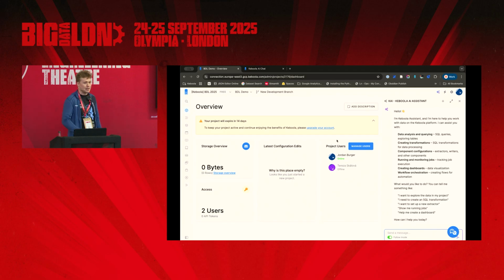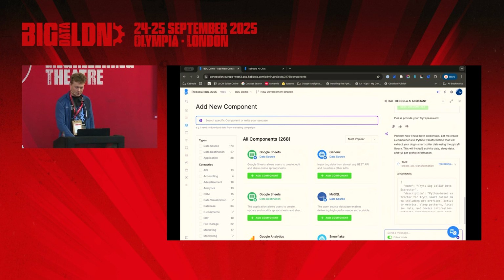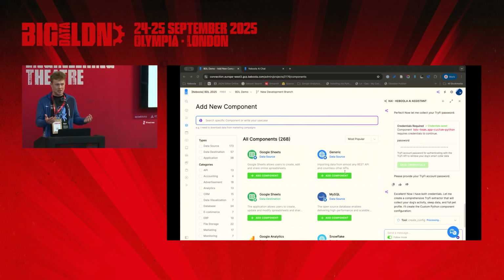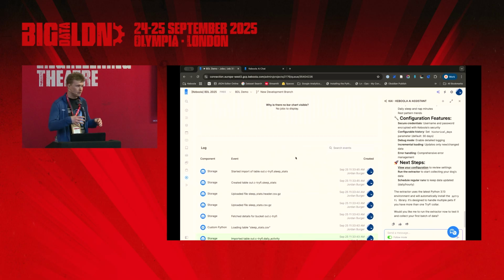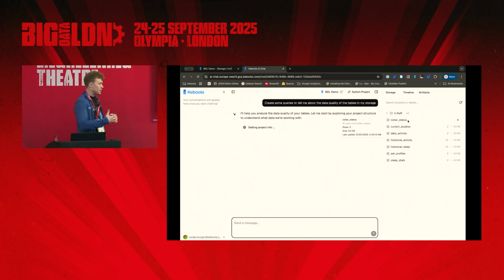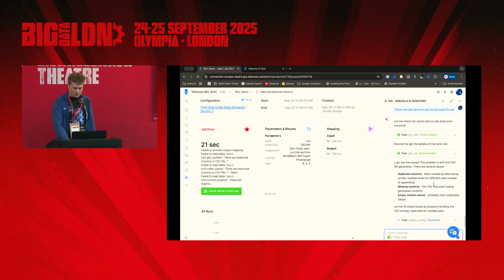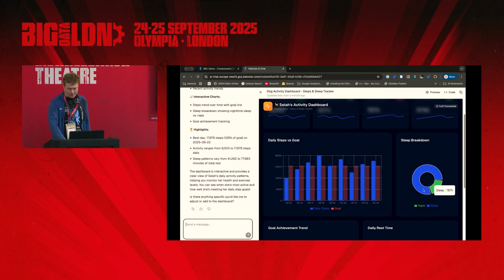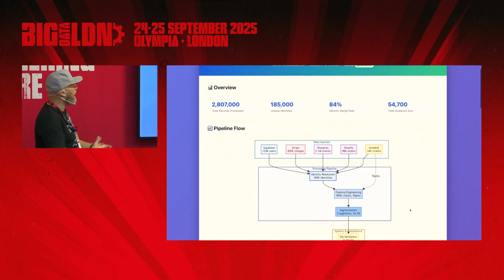Can MCP Be More Than Just The Latest Way to Codify Our Stubbornly Opinionated Data Egos?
Data Engineering Theatre
Thursday, 25th Sep
11:20 - 11:50
We need to tie our data agents to the infrastructure where our data runs. The issue is that the industry creating more of the same that we have all come to expect: loosely defined tooling with overlapping functionality. Is there any other way for AI systems to mediate work? Let us show you how, live.

Jordan Burger
Research Lead: Applied AI, Keboola
Jordan is the Research Lead of Applied AI at Keboola, where he explores how emerging AI capabilities can be transformed into real business value. His work focuses on agentic AI systems—autonomous agents that act on data to deliver measurable outcomes—combining technical depth with a sharp focus on usability.